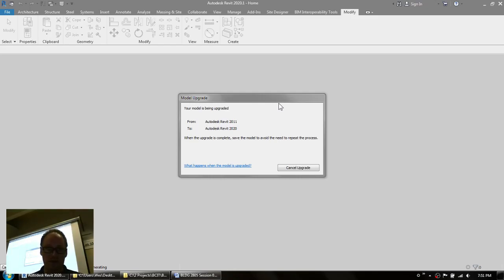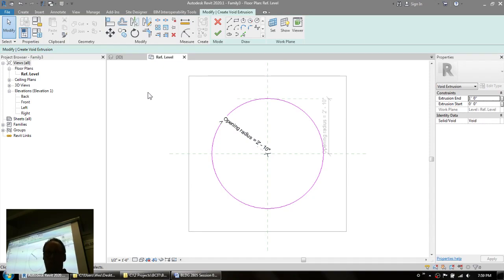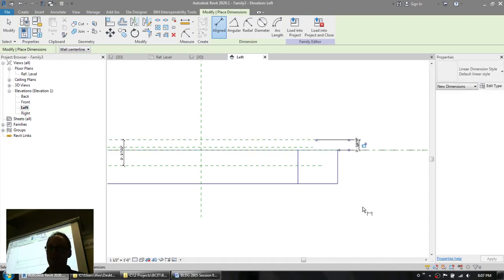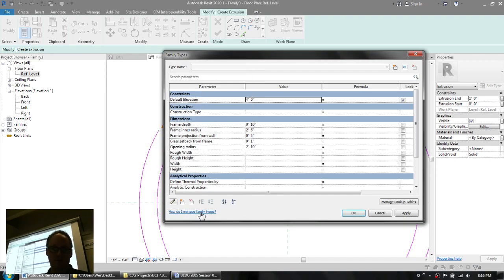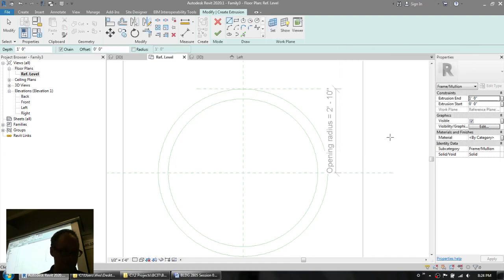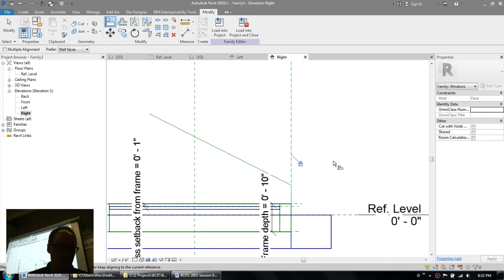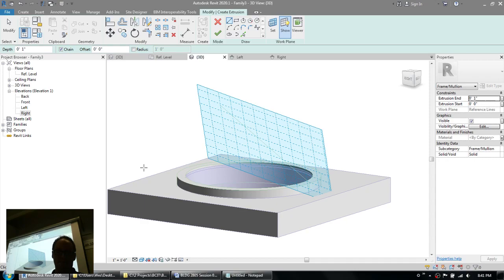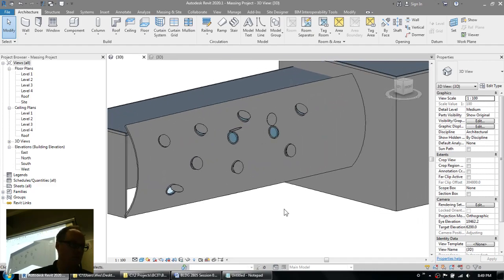BLDG 2805 Session 06 - Part 2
This section deals with nested families.